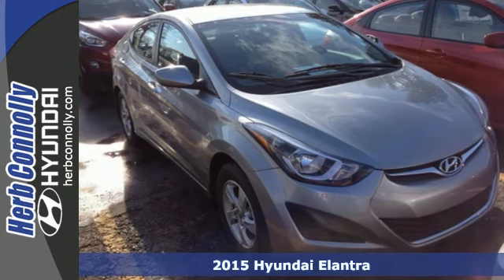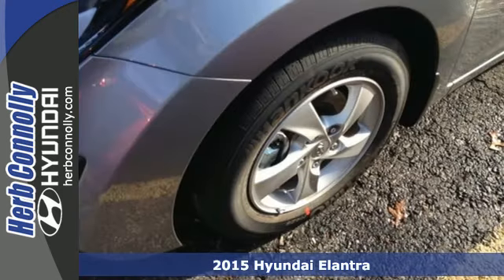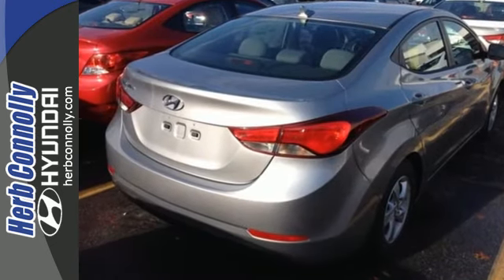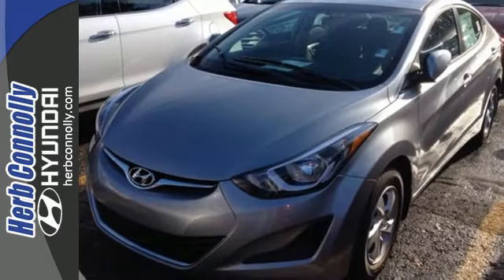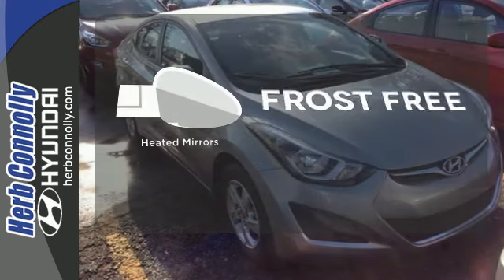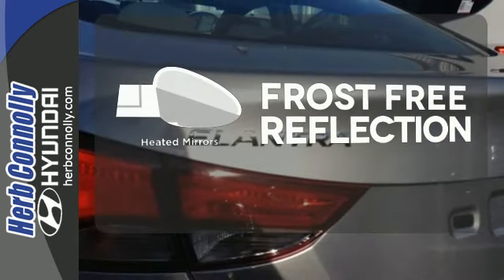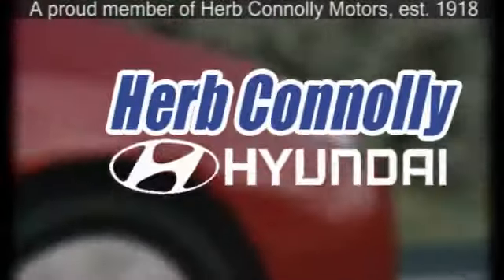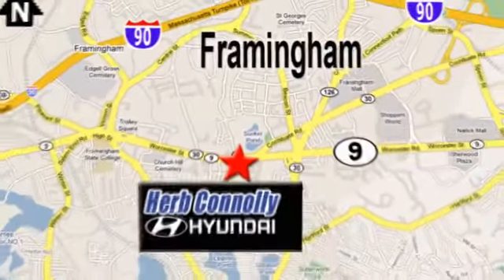2015 Hyundai Elantra Framingham Boston, MA #13291 - SOLD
Year: 2015
Make: Hyundai
Model: Elantra
Trim: SE
Engine: 4-Cylinder
Transmission: 6-Speed Manual
Color: Shale Gray Metallic
Interior: Gray
Stock #: 13291
VIN: 5NPDH4AE6FH587957
6-Speed Manual Transmission, 4-Wheel Disc Brakes, 15-Inch Alloy Wheels, AM/FM/CD/MP3 Audio System, SiriusXMA® Radio, iPodA®/USB & Auxiliary Input Jacks, Remote Keyless Entry w/ Alarm, Power Windows and Door Locks, Carpeted Floor Mats, Cargo Net, First Aid Kit, Mud Guards, Trip Computer and Tilt-and-Telescopic Steering Column. Price includes: $1,000 - Retail Bonus Cash. Exp. 12/01, $500 - Holiday Bonus Cash. Exp. 12/01

Address:
500 Worcester Rd - Rte 9 East